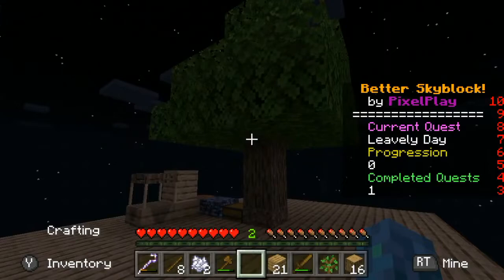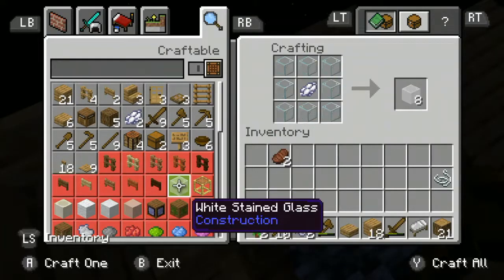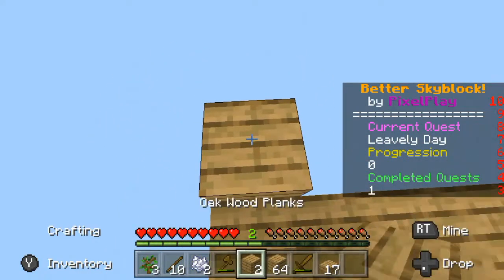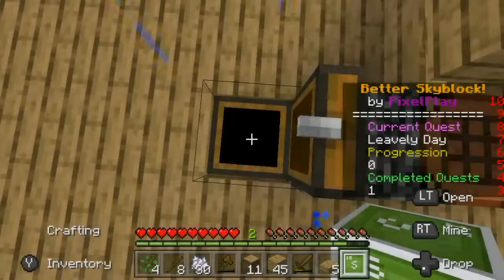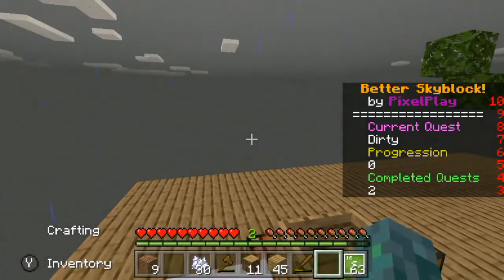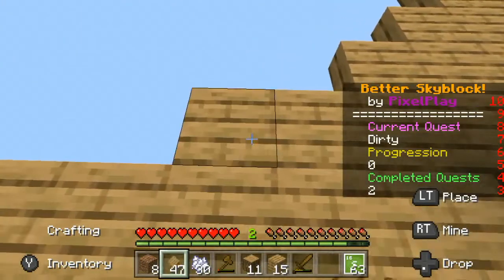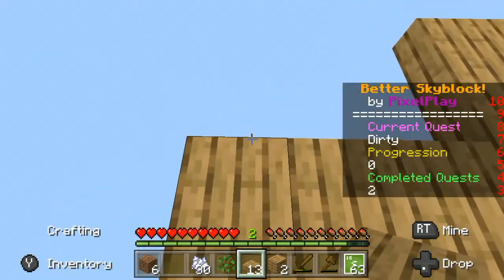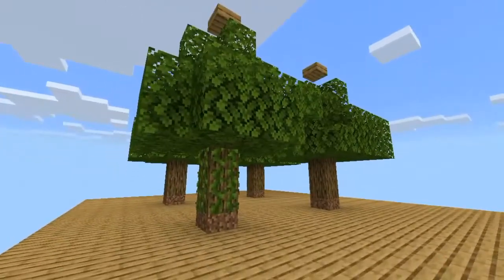Better Skyblock #2: What a leavely day & a jump...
Today we complete the second quest! We make a nice bit of progress, get some dirt, expand our platform and block trees from growing too high. The episode ends. But then, I come back! Just as I wanted to take a screenshot for the thumbnail something bad happens.

This map was made by jess3r101 (PixelPlay).
The addon was created by DanRobzProbz.

About my channnel:
My name is Mathematti and I make Minecraft Bedrock Edition tutorials and let's plays that don't waste your time. The purpose of my channel is to help beginners as well as long time experts to understand redstone and how to use it. I do this by making tutorials on contraptions as well as explanations on how all of it works.

Mathematti, Mathmatti